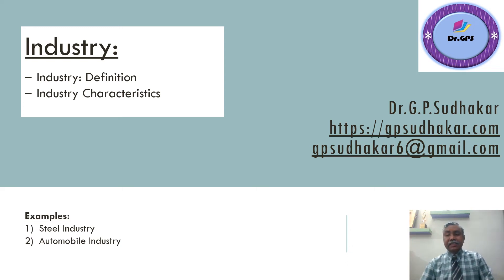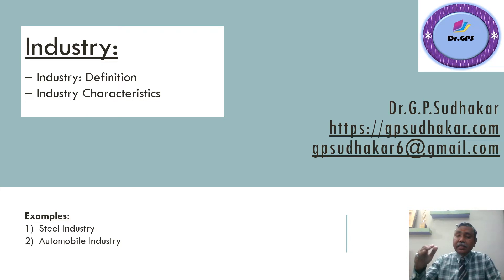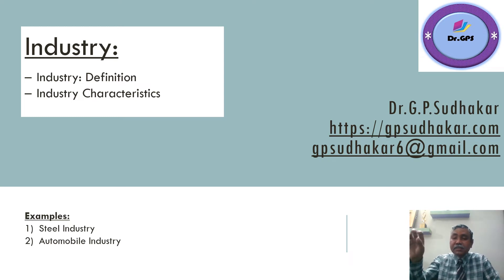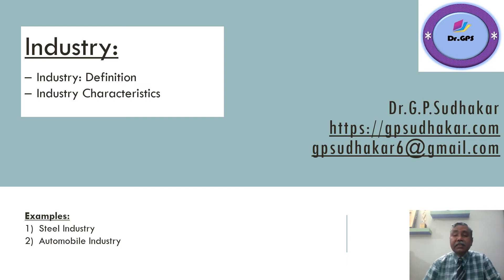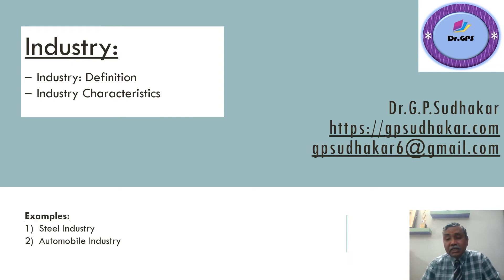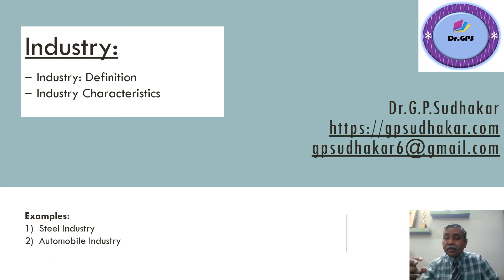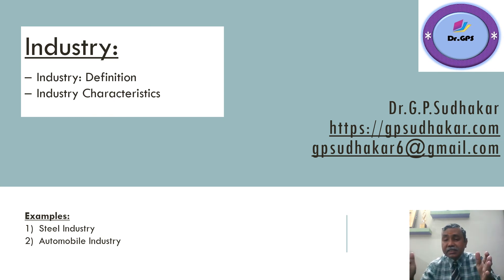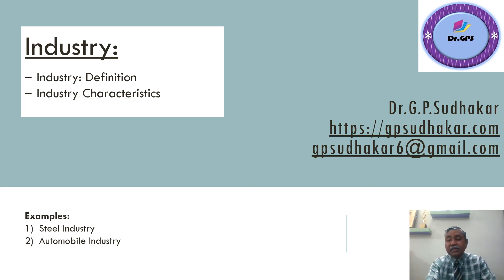18) Concept: Industry; Playlist: Management Dictionary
Speaker: Dr.G.P.Sudhakar (Goparaju Purna Sudhakar)
Playlist Name: Management Dictionary